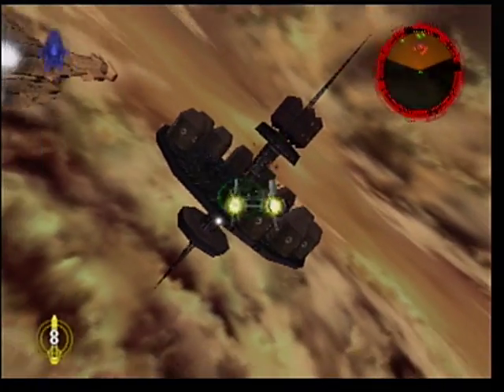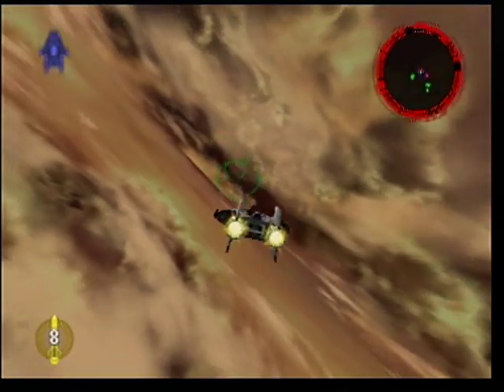Matt plays Rogue Squadron Pt. 5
Destroying Imperial tibanna gas containers on Taloraan and rescuing rebels from the ice planet Fest.